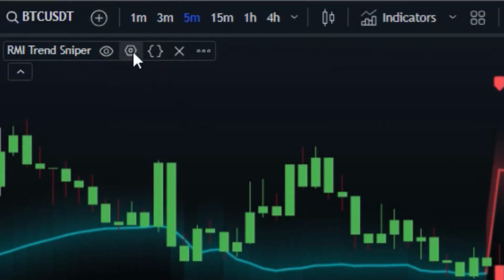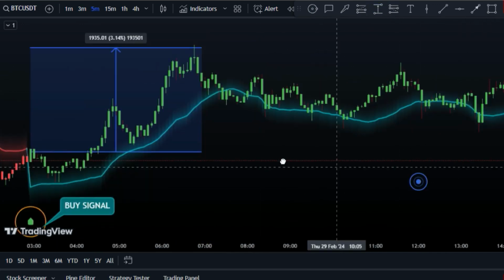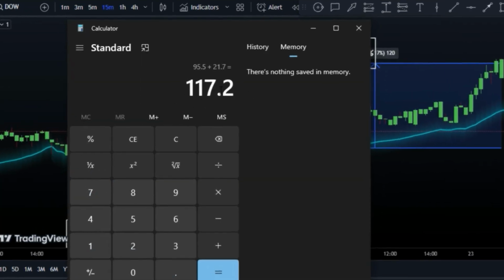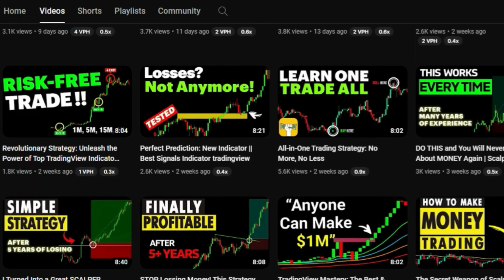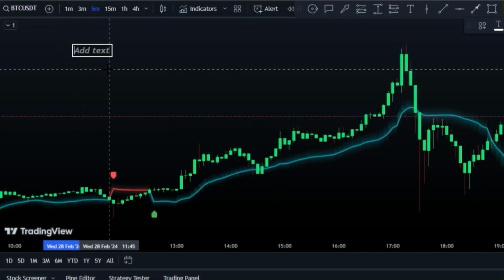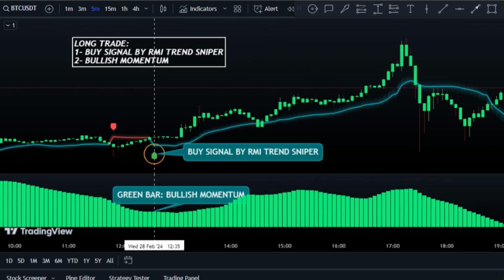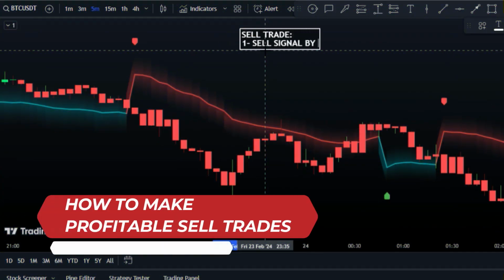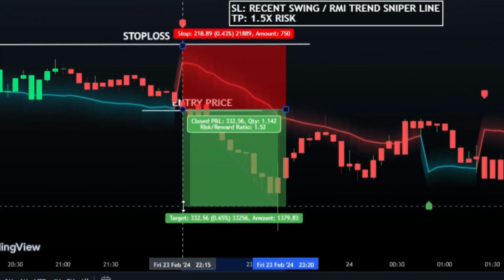ACCELERATE Earnings: Scalping Strategy 2024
Ready to ACCELERATE your earnings in 2024? This video is your ultimate guide to mastering the art of scalping trading strategy. We’ll show you how to utilize our unique buy and sell indicator to make informed trading decisions and transform your trading journey. 💰📈

At TradeGenius, we’re all about empowering traders like you. Our TradingView Indicator isn’t just an indicator; it’s your ticket to unstoppable earnings! This video will walk you through how to use this powerful tool to maximize your profits. 💸

But we don’t stop there! We’ll also show you how to make a living from trading, giving you the freedom and financial independence you’ve always dreamed of. So if you’re ready to make money online and take your trading to the next level, this video is a must-watch! 💪

Remember, the key to successful trading is investment in knowledge. And with TradeGenius, you’re investing in the best. So don’t wait! ACCELERATE your earnings and start your journey to profitable trading with our Scalping Strategy 2024 video today! 🚀

This video is part of our ongoing commitment to provide valuable content to our viewers. We’re constantly updating our channel with new videos, so be sure to check back often for the latest tips and strategies. Whether you’re a beginner looking to get started in trading or an experienced trader looking to sharpen your skills, TradeGenius has something for everyone. So why wait? Start watching now and take the first step towards a more profitable trading future! 🌟